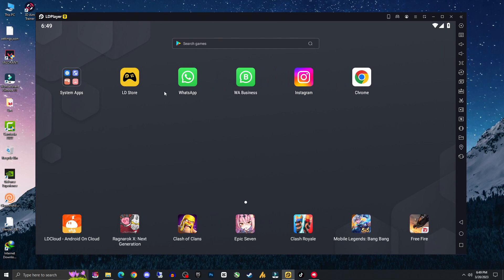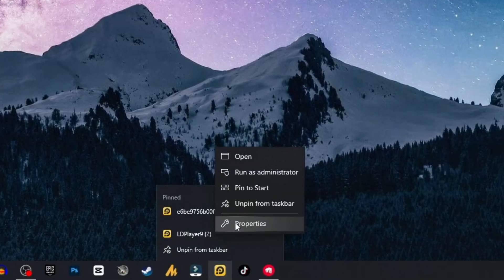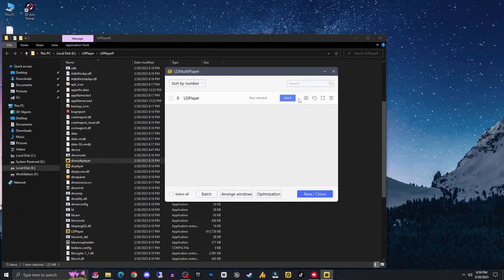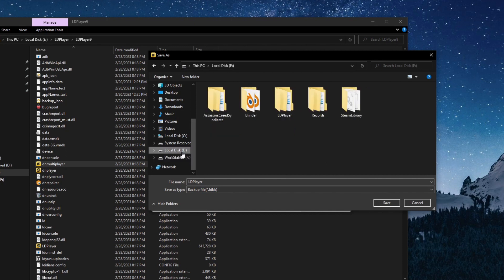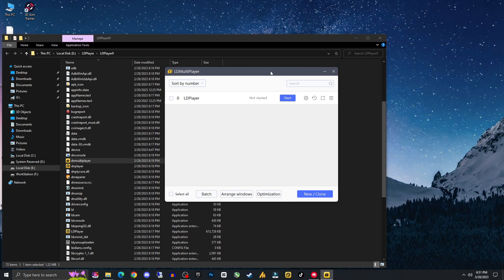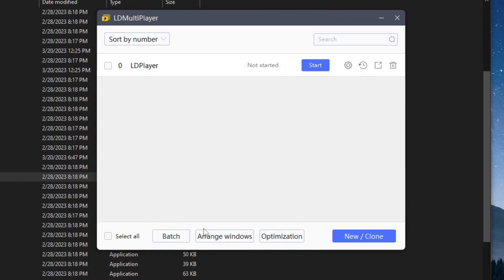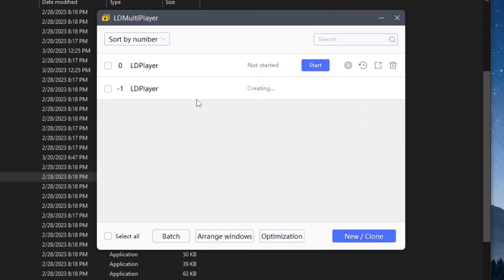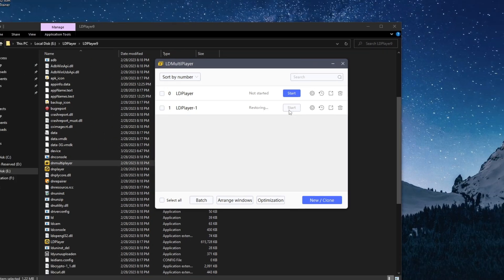How do I backup my LDPlayer games? | LDPlayer Crashing - Solution 100% in Hindi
in this brief hindi tutorial i'll guide u: How do I backup my LDPlayer games? | LDPlayer Crashing - Solution 100%

_________Your Quires:-
how to make ldplayer apps backup,
how to restore ldplayer apps,
ldplayer crashing,
ldplayer crashing on startup,
ldplayer crashing pc,
ldplayer crashing ragnarok x,
ldplayer apps crashing,
ldplayer keeps crashing,